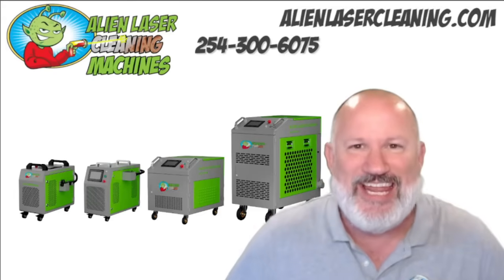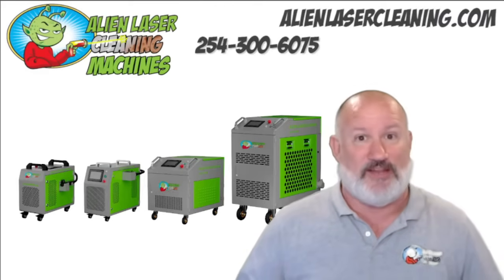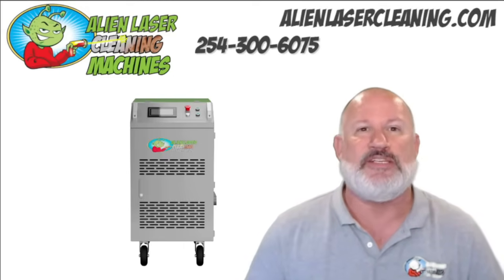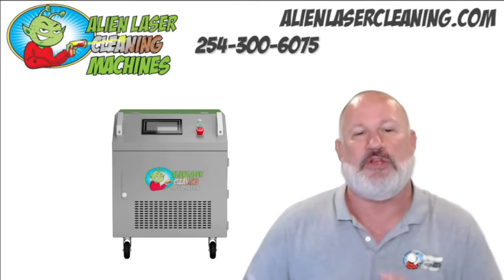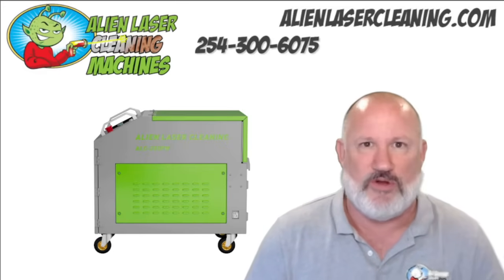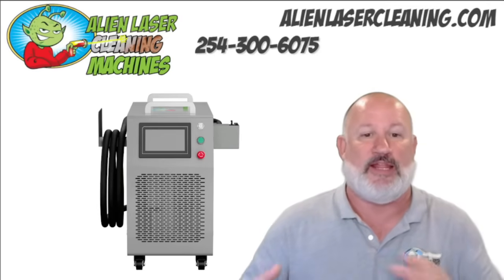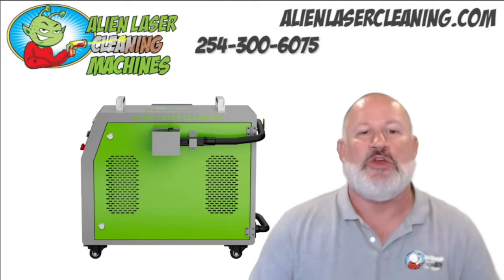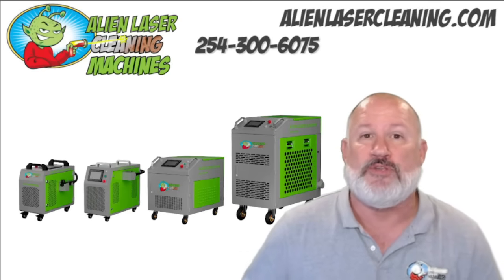Alien Laser Cleaning Machines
We do NOT manufacturer machines of any kind, we simply help put the right package together for the use of your needs.
Otherwise Laser Prices are as follows:
Prices are subject to change for shipping cost.
Laser Machine price quotes:

300W Pulse Laser Cleaning Machine: ALC-FL-C300B
Specification:
1. Laser source: JPT 300W 15mj
2. Cleaning Modes: 8 ZBTK
3. Cooling: water
4. Focal length: F=254mm(customizable)
5. Weight: 230kg
6. Fiber cable: 5m (customizable)
7. Cleaning head: 0.7kg ZBTK
8. Accessories:
- Protective goggles: 2 pair
- Protective lens: 10pcs
- USB: 1 pc
- Tool kit: 1 set
- Lead Time: 10 working days after receiving the payment
*2 years warranty
*Lifetime after-sale service
*CE, FDA certified
Best price: USD $19,711(EXW, Chengdu)Plus Freight and Import Tax
*Note on board Air Assist can be added

500W Pulse Laser Cleaning Machine: ALC-FL-C500B
Specification:
1.Laser source: JPT 500W 15mj/50mj
2.Focal length: F=160mm/F=254mm/F=300mm(customizable)
3.Cleaning modes: 8(ZBTK)
4.Cooling methods: Water cooling
5.Weight: 230kg
6.Fiber cable: 10m (customizable)
7.Cleaning head: 0.7kg
8.Accessories:
- Protective lens: 10pcs
- USB: 1 pc
*2 years warranty
*Lifetime after-sale service
*CE, FDA certified
Best price: USD $46,750(EXW, Chengdu) Plus Freight and Import Tax

1000W Pulse Laser Cleaning Machine: ALC-FL-C1000B
Specification:
1.Laser source: JPT 1000W 15mj
2.Focal length: F=160mm/F=254mm/F=300mm(customizable)
3.Cleaning modes: 8(ZBTK)
4.Cooling methods: Water cooling
5.Weight: 260kg
6.Fiber cable: 10m (customizable)
7.Accessories:
- Protective lens: 10pcs
- USB: 1 pc
*2 years warranty
*Lifetime after-sale service
*CE, FDA certified
Best price: USD $57,511(EXW, Chengdu)Plus Freight and Import Tax

2000W CW Laser Cleaning Machine: ALC-FL-C2000C
Specification:
1.Laser Source: MAX 2000W
2.Cleaning system: SUP
3.Cleaning head: SUP22C
4.Focal length: F=300mm / F=500mm (customizable)
5.Machine weight: 270kg
6.Cooling: Water
7.Touch screen: 7 inch
8.Cable length: 12m
9.Accessories：
- Protective goggles for Fiber laser: 1 pair
- Protective lense: 50 pair
- Air Dryer
*2 years warranty
*Lifetime after-sale service
*CE, FDA certified
Best price: USD $16,189(EXW, Chengdu)Plus Freight and Import Tax
*3000w with all above included is $18,248 plus freight!
Again prices change daily!

If you would like to move forward please reply with full name, address, phone, so we can put the consulting contract together for your viewing.